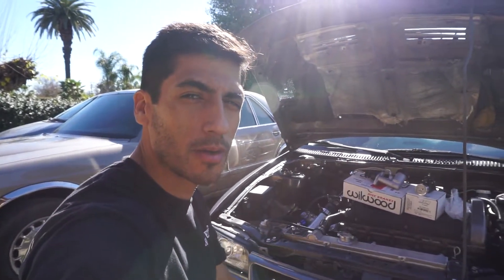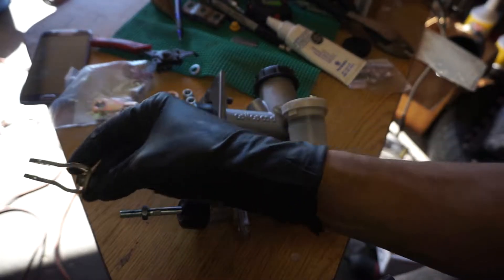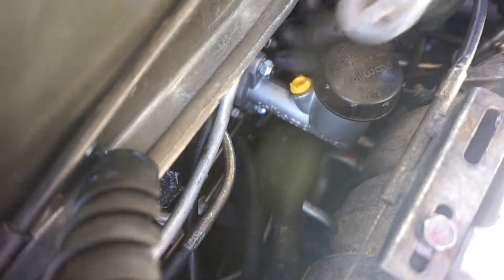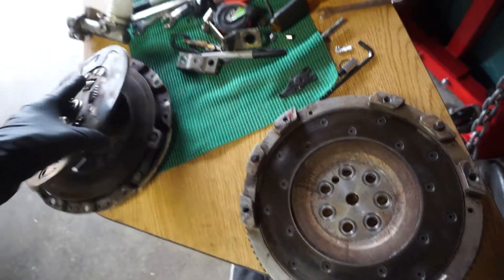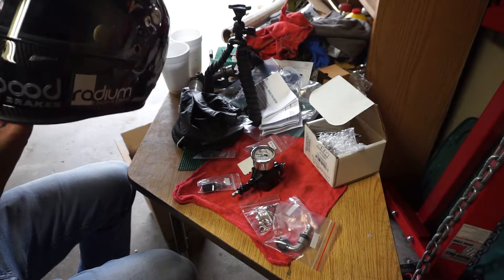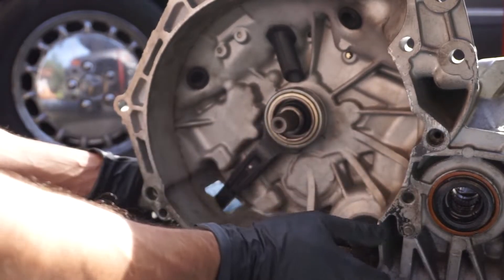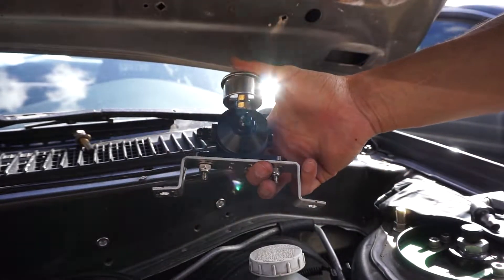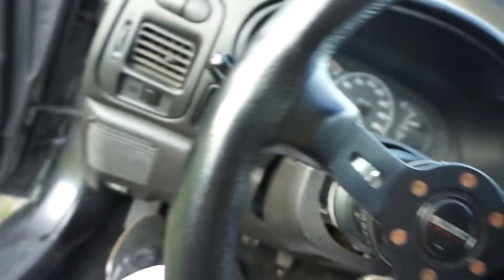Wilwood Clutch Master and AEM Fuel Pressure Regulator Install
I finally had time to try out 2 different Wilwood clutch masters to figure out my disengagement and engagement issues. I also installed an AEM FPR to help balance my fuel pressure.